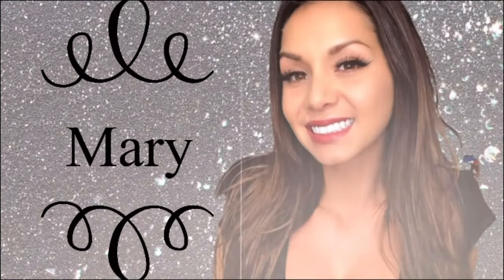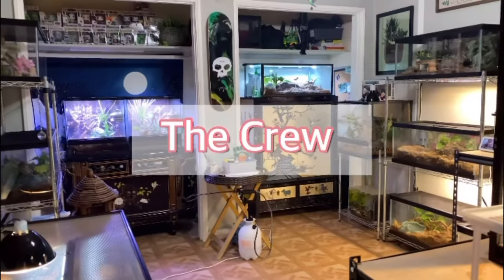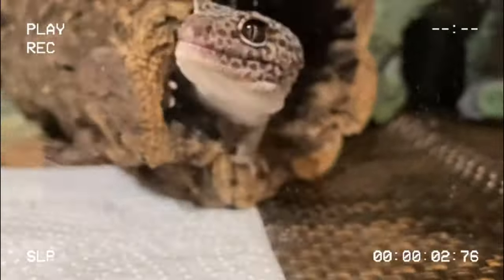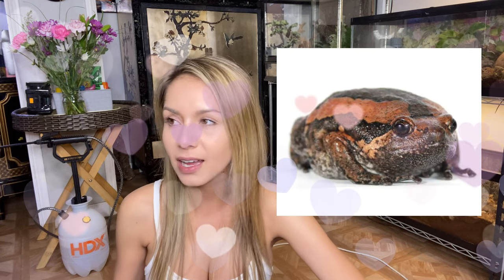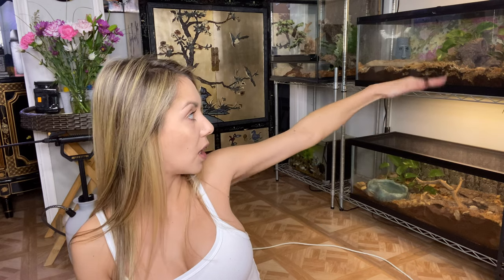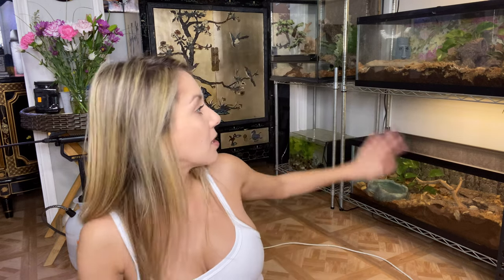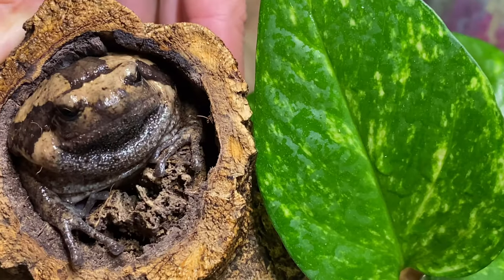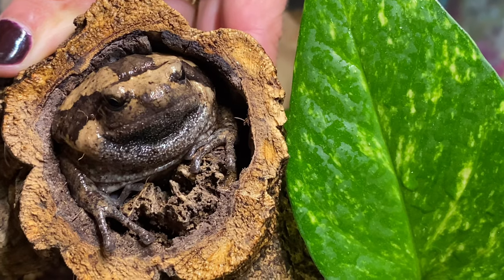Chubby Frog Care Guide